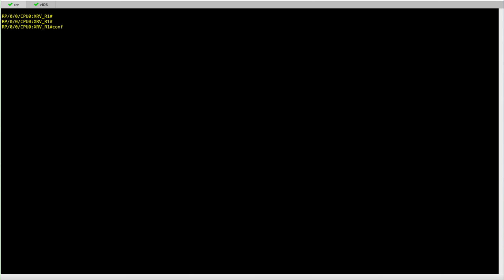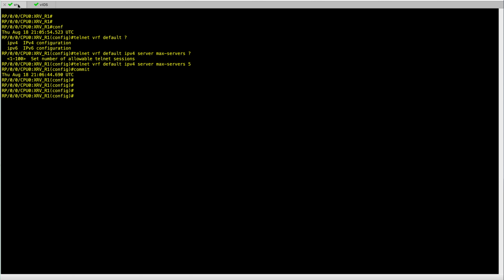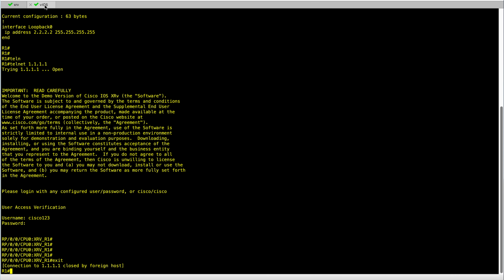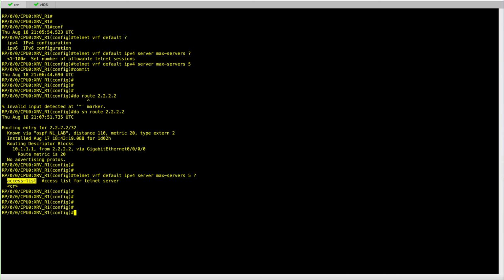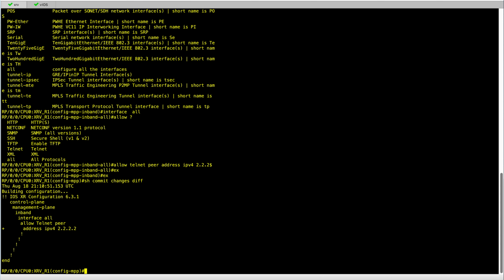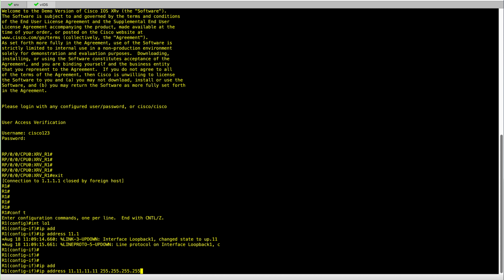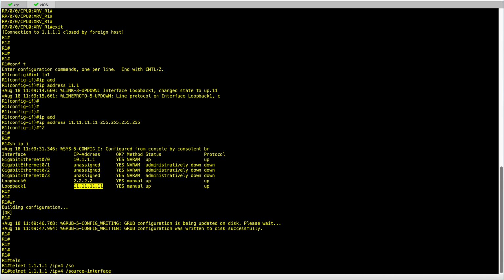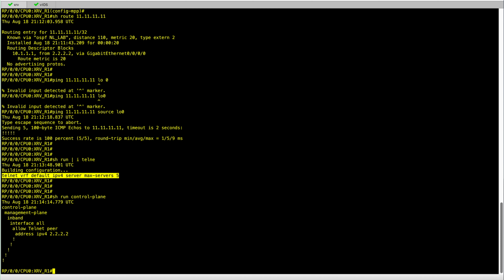Cisco IOS-XR Telnet and Control Plane configuration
Introduction to Cisco IOS-XR configuration on a step by step hands-on demos.
Learn the syntax and configuration tips, step by step on this playlist, from fundamentals to advanced topics.

In this video we look at enabling telnet management and protecting telnet access using control-plane.